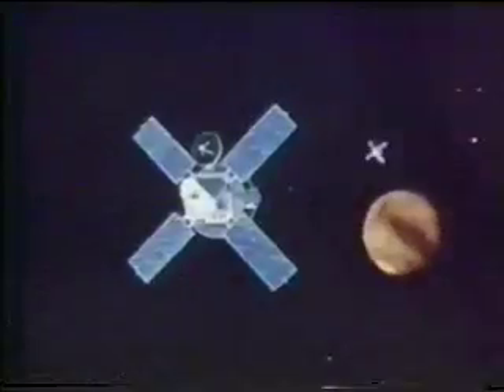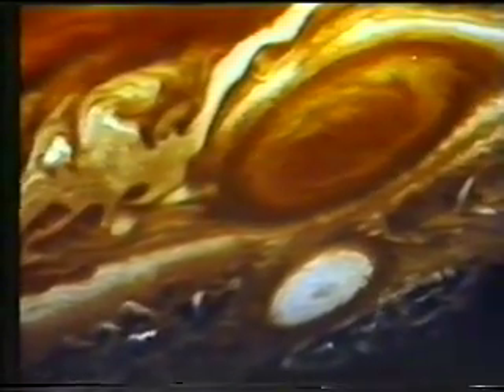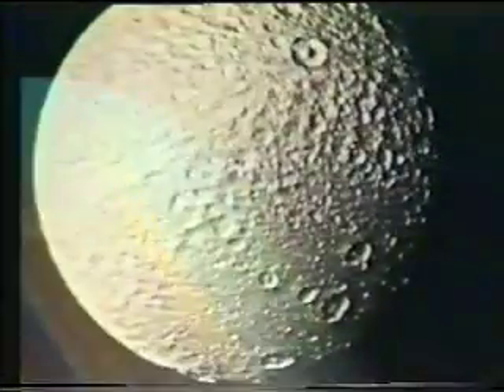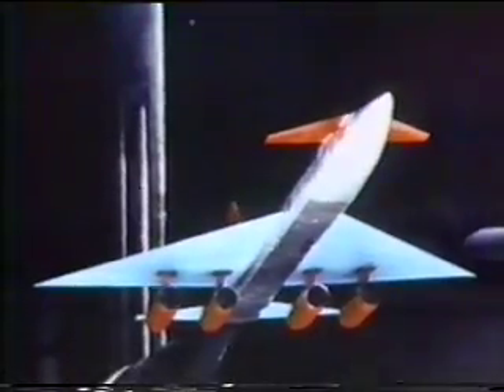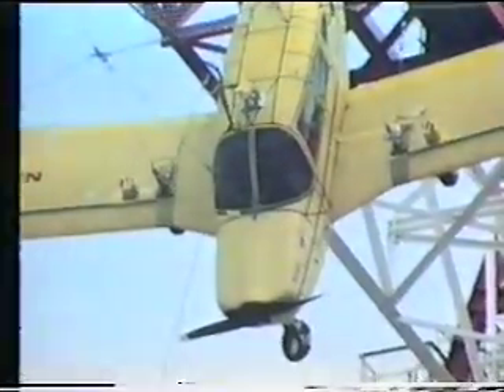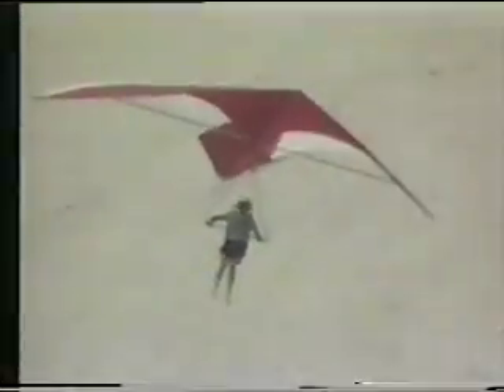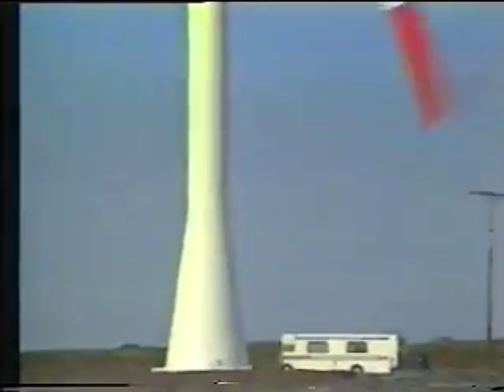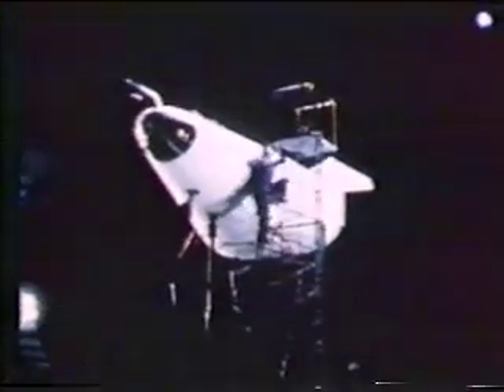NASA "The 25th YEAR" part 4/6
NASA History: the first 25 years
Video 4 of 6
credit at end of video#6